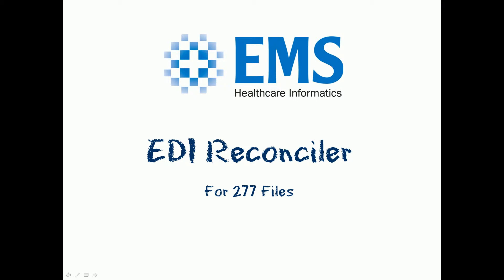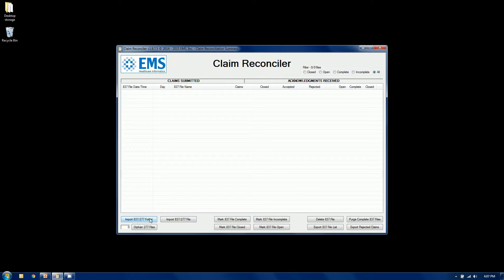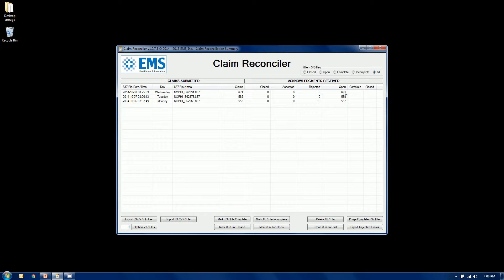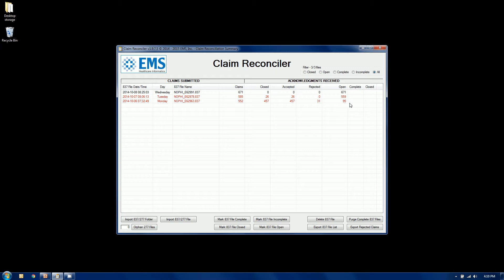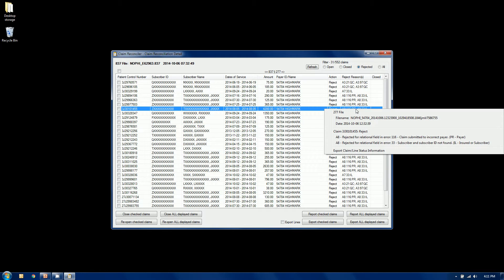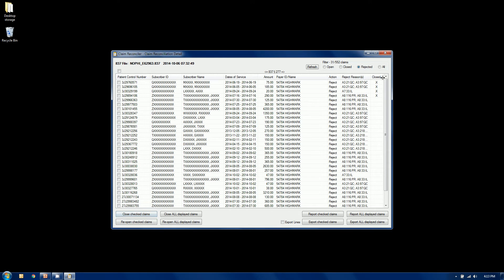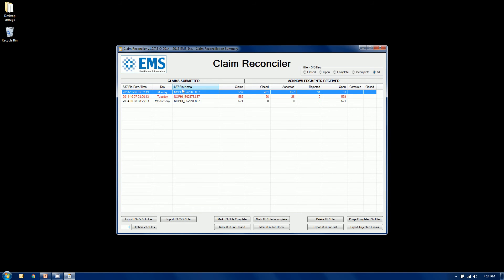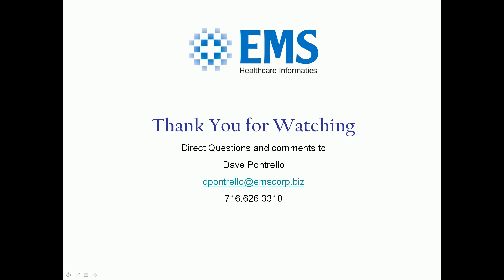EDI Claim Reconciler Demo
Reconcile your 277 Claim Acknowledgements against the Source 837  Billing files.